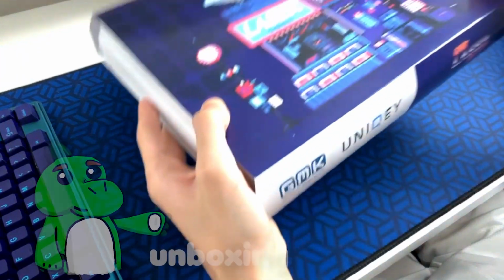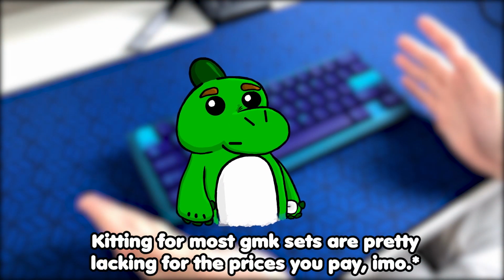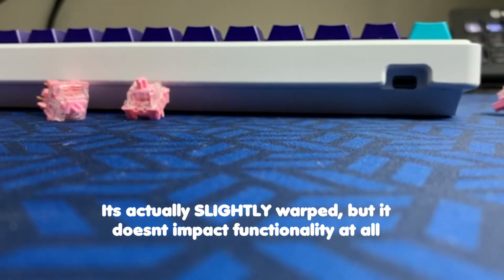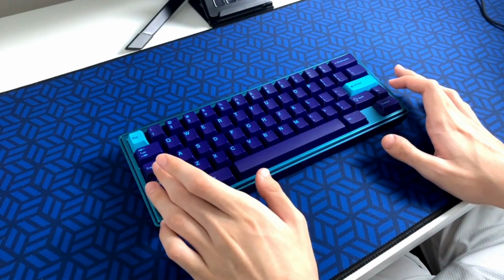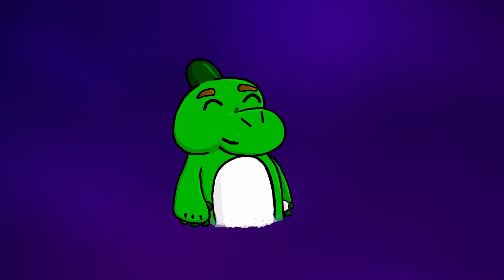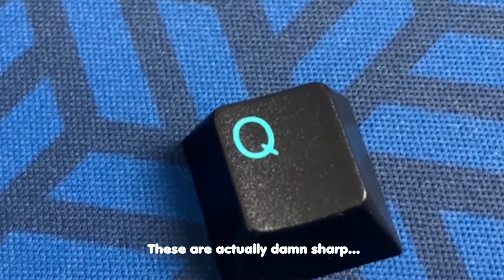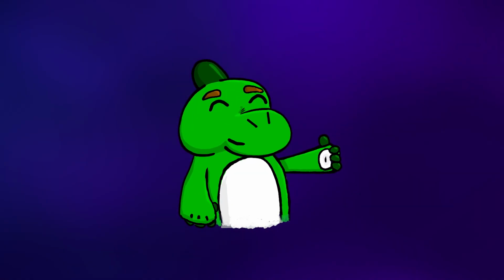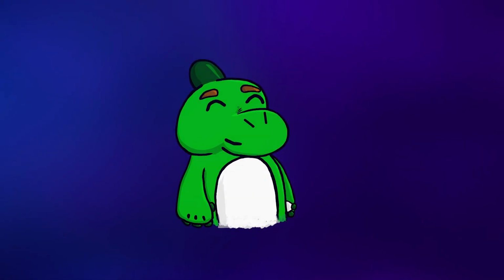These Could Have Been Perfect... - GMK Keycap Review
(Drop, no discound code, but using this link still supports me :D)

0:00 Intro
0:17 bad camera
0:32 Disclaimer
0:47 Unboxing...
1:31 Kitting
2:05 Some specs/details
3:43 Sound test comparisons
4:04 GMK sound test
4:12 ePBT ABS sound test
4:21 KAT sound test
4:30 NK PBoW sound test
4:38 Thoughts
5:04 Price + Thoughts & Comparisons
6:57 bad transition into my final thoughts
7:55 Conclusion
8:08 Outro, thanks for watching :D